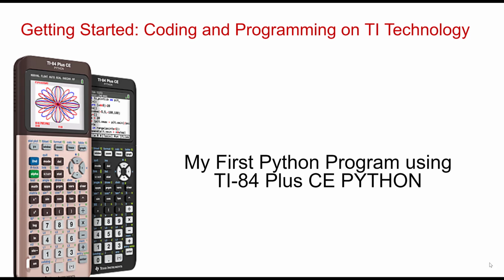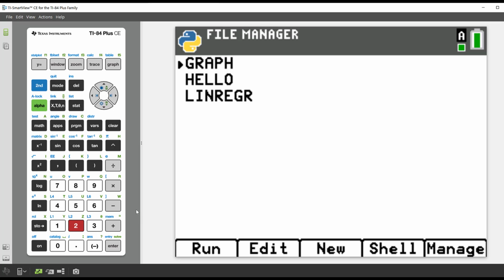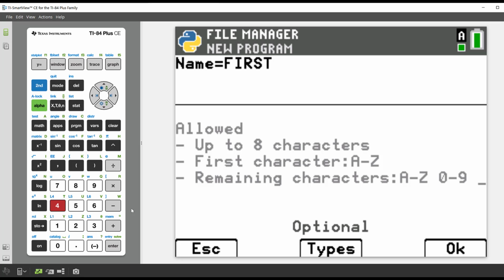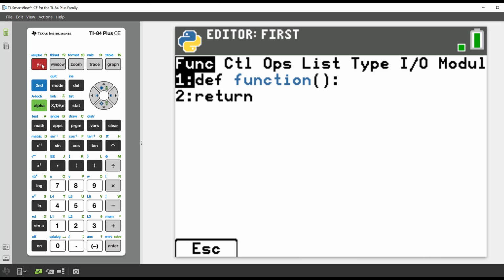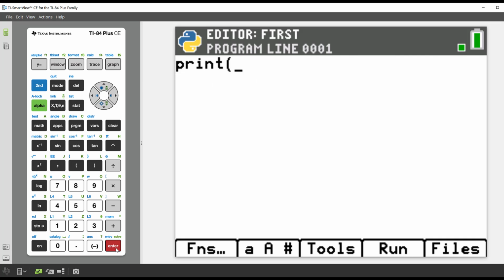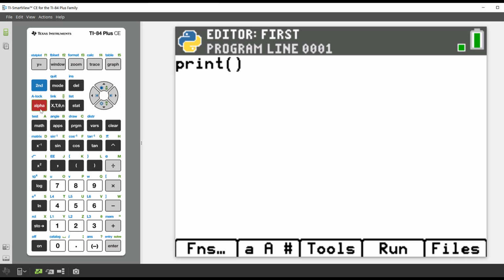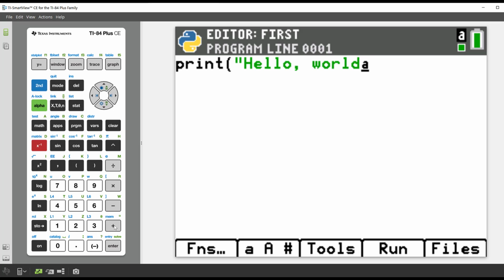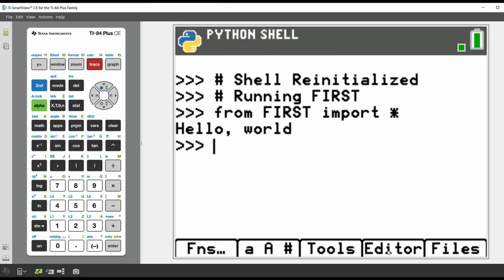TI-84 Plus CE Python Graphing Calculator: Write Your First Program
Watch this short video for a quick introduction to Python programming. Get step-by-step instructions on how to write, store and run your first Python program using your TI-84 Plus CE Python graphing calculator.

Python is one of the fastest-growing programming languages, and it’s the recommend language for advanced and first-time coders alike. TI graphing calculators make Python programming more accessible for both teachers and students with intuitive features like user-friendly menus, in-line prompts, auto indent and more.